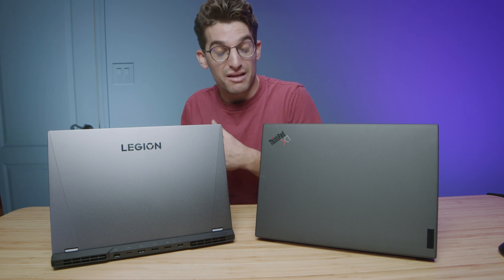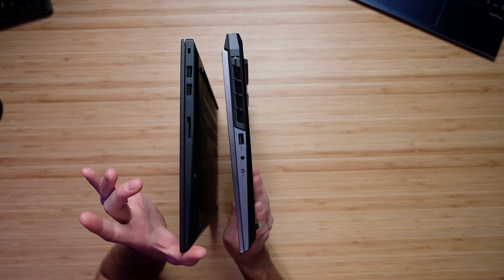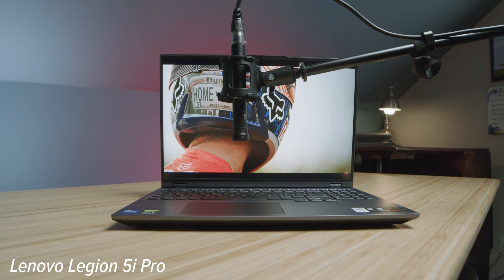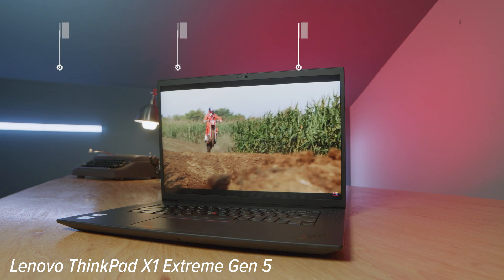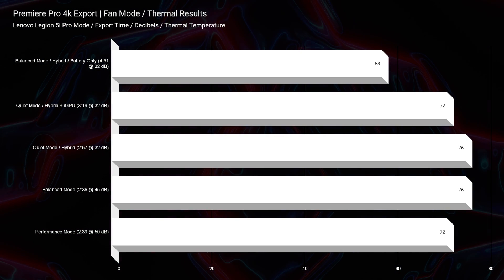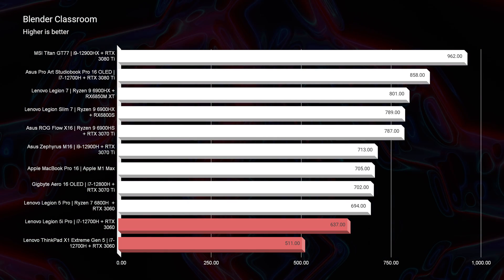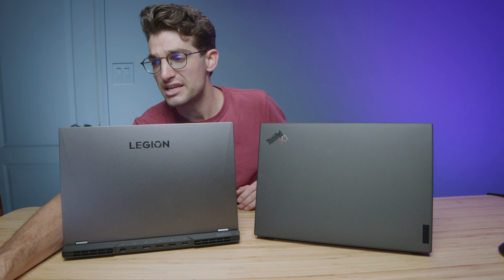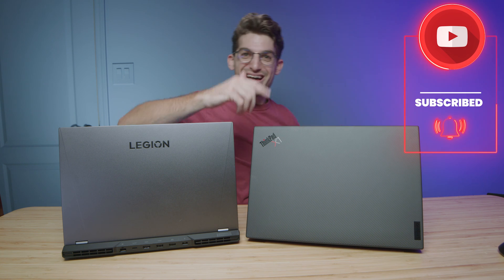Save Yourself $1000 | Lenovo ThinkPad X1 Extreme Vs Legion 5i Pro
💻 Lenovo Legion 5i Pro - Commission Earned )
💻 Lenovo Legion 5i Pro *Buy on Amazon* - Commission Earned )
In this video, I'm putting head-to-head the Legion 5i Pro and the Lenovo ThinkPad X1 Extreme for a comparison of the performance and the build quality.

💻 Lenovo ThinkPad X1 Extreme - Commission Earned )

Timestamps:
0:00 - Lenovo ThinkPad X1 Extreme Vs Lenovo Legion 5i Pro
0:10 - Laptop Specifications for the Comparison
0:20 - Pricing Difference Between the Two Laptops
0:36 - Styling & Design Differences
0:55 - Weight & Thickness
1:12 - I/O Ports
2:05 - Build Quality Assessment
2:23 - Opening the Lid & Screen Flex
2:39 - Which laptop has a better webcam?
3:05 - Speaker Audio Sample
3:39 - Which Keyboard & Trackpad is better?
4:10 - Trackpad and Keyboard Noise Test
4:45 - Screen Brightness, Color Gamut Range, and Color Accuracy
5:22 - Which laptop gets better battery life?
6:16 - Thermal Results for 4k Video Editing
7:13 - Geekbench Single & Multi-Core
7:34 - Cinebench R20 & R23
7:57 - Blender Classroom Benchmark
8:25 - Autodesk 3DS Max & Autodesk Maya
8:46 - PTC Creo & Solidworks
9:11 - Photoshop Benchmarks
9:44 - After Effects Benchmark
9:55 - 4k & 6k Premiere Pro Playback Test
10:17 - 4k & 6k Premiere Pro Export Times
10:56 - Should you buy the Lenovo ThinkPad X1 Extreme Vs Legion 5i Pro?